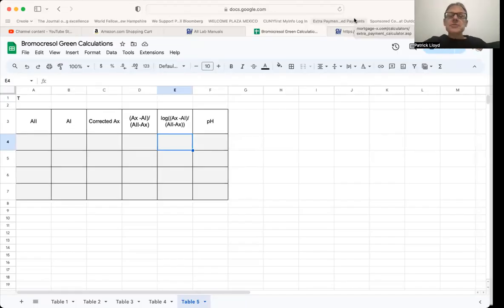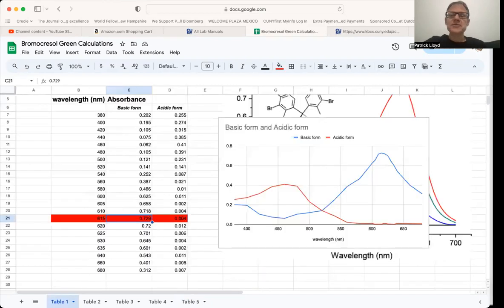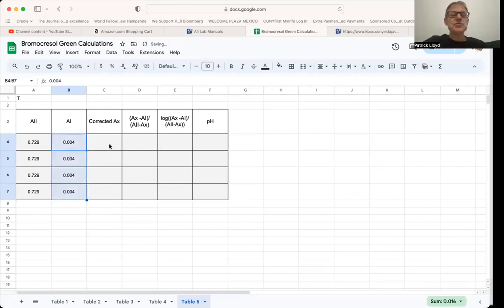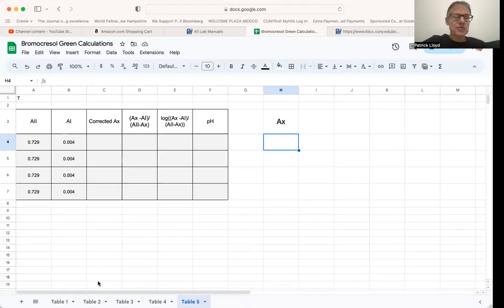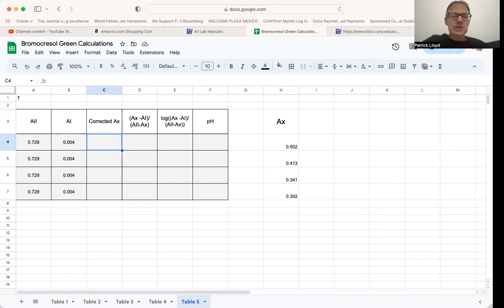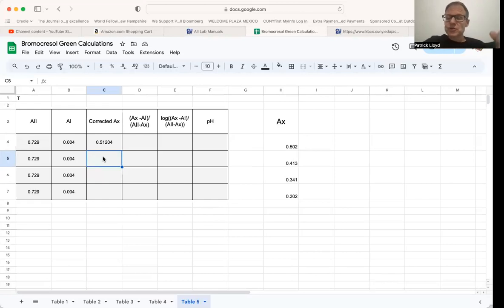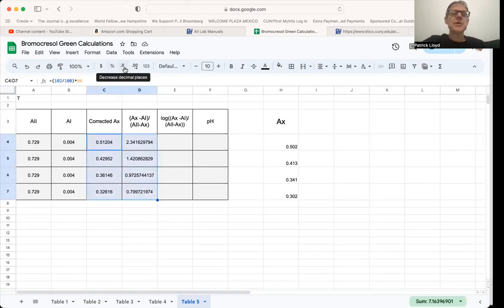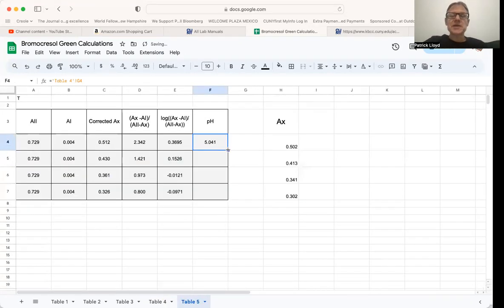Bromocresol Green - Table 5